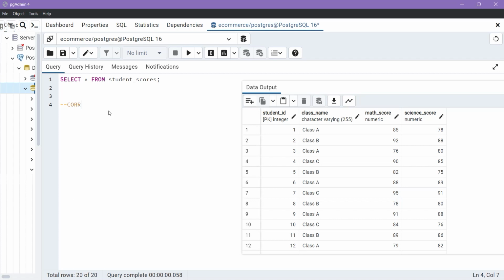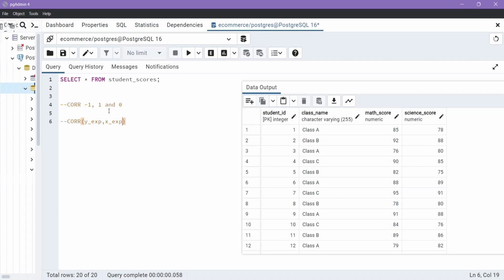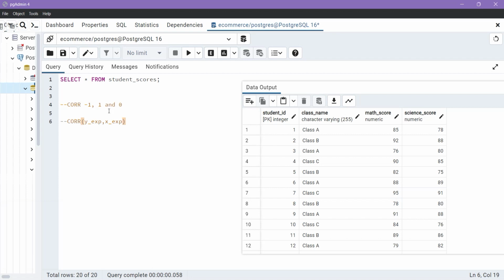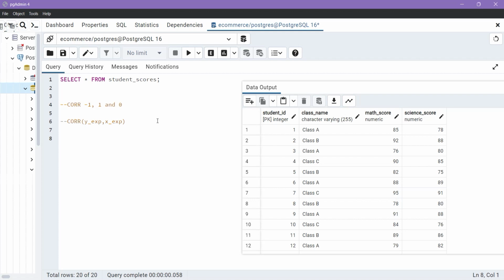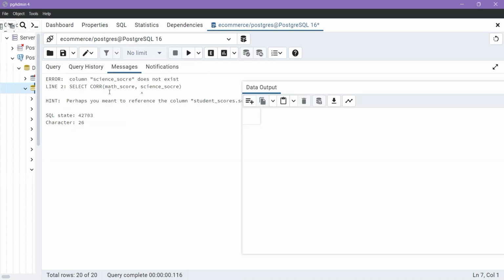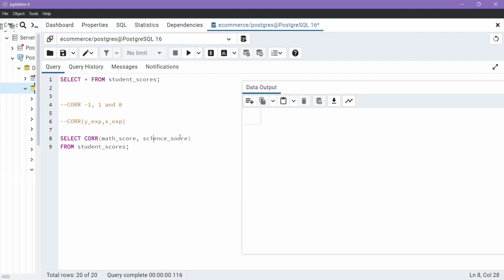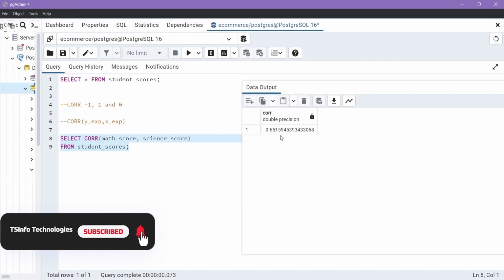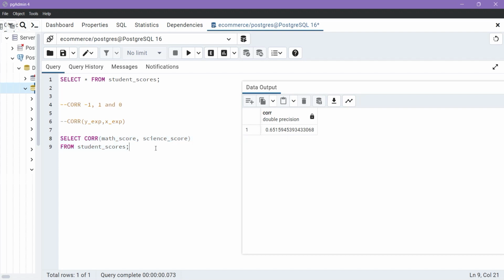PostgreSQL Corr() Function | PostgreSQL Correlation Coefficient Function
In this PostgreSQL tutorial, I have shown the PostgreSQL CORR() Function to correlation coefficient, an aggregate function. I have shown the syntax of the CORR() function with its definition. After that, I explained the corr() function in PostgreSQL using an example.

1- What is the corr() function and its syntax with an example